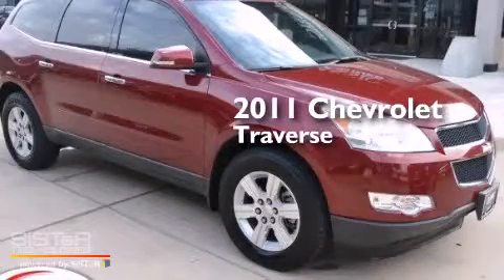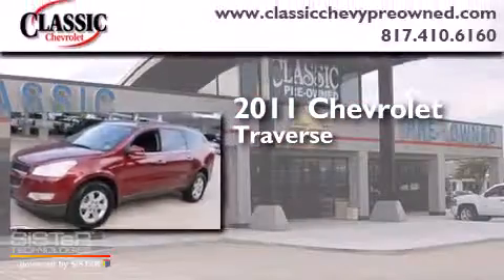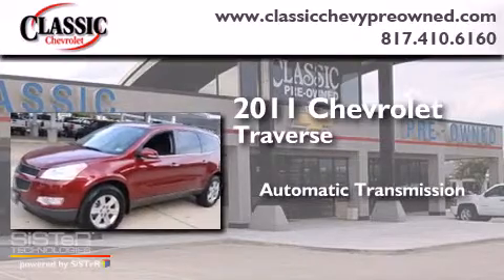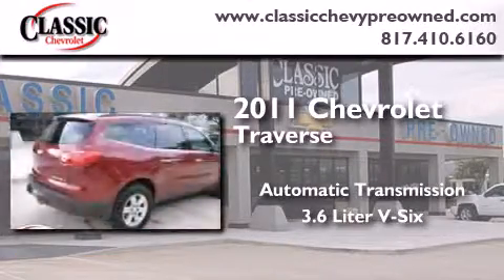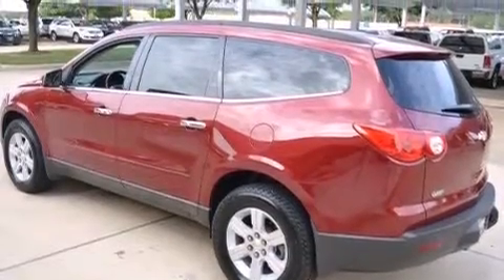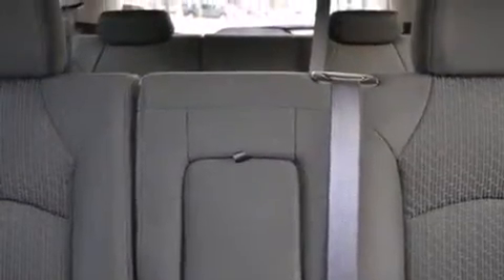2011 Chevrolet Traverse Grapevine TX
Year : 2011
 Make : Chevrolet
 Model : Traverse
 Engine : Gas V6 3.6L/220
 Trans . : Automatic
 Exterior : Red Jewel Tintcoat
 Miles : 93,992
 Interior : Ebony

 Preowned 2011 Chevrolet Traverse Grapevine TX